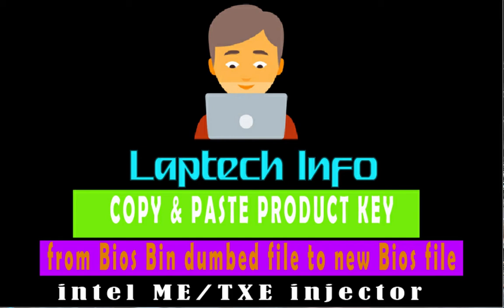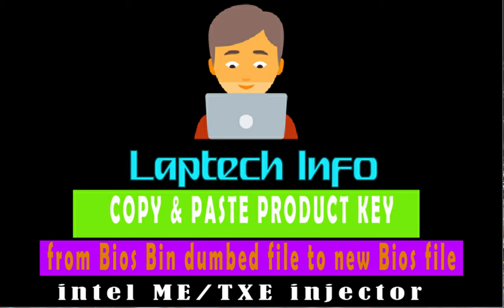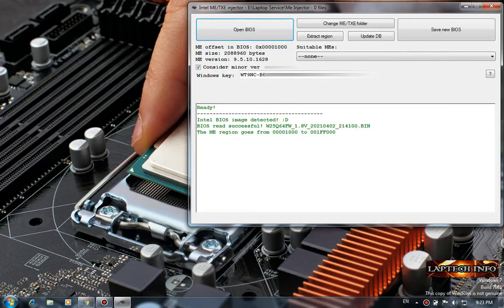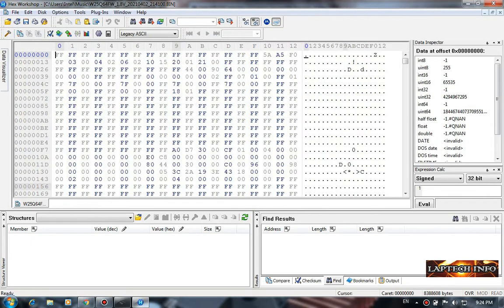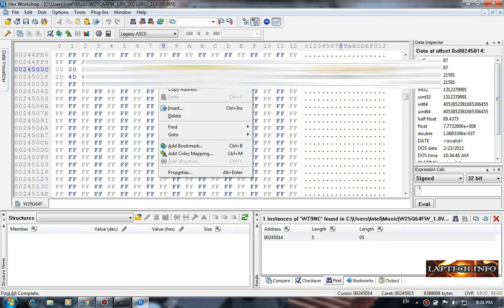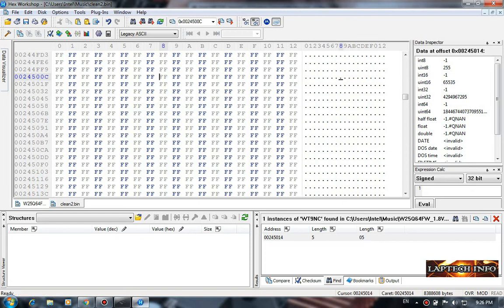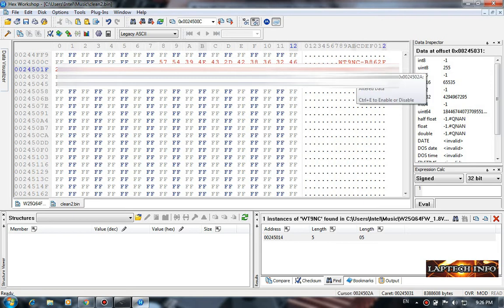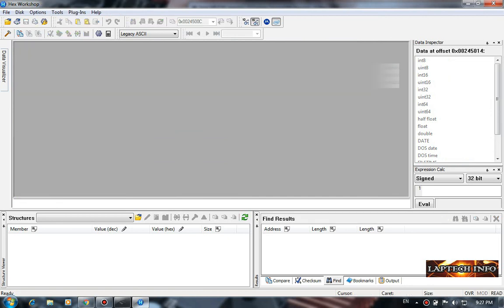Copy and paste windows product key from old bios bin file to new bios bin file | English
this video show you how to copy windows original product key from an old bios dumped file and paste  to a new ME cleaned bios bin file, windows digital key copy and paste to a new bios bin file